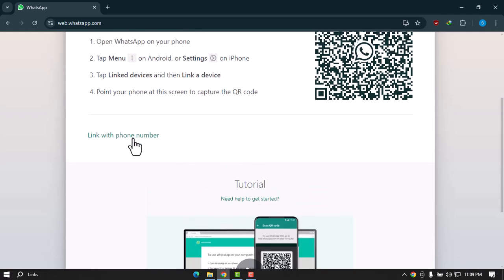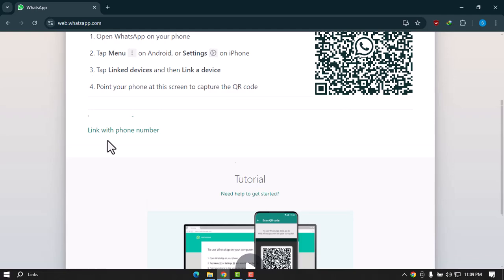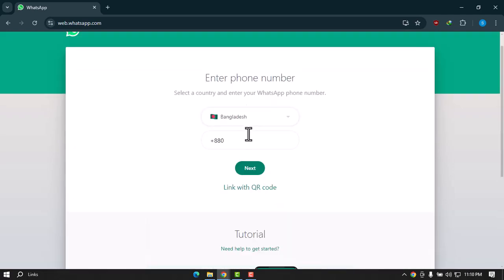How to use WhatsApp in PC without QR Code - Full Guide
Do you want to know How to use WhatsApp in PC without QR Code ? Then this is the video for you!

This is a step-by-step tutorial on how to use whatsapp on pc without phone  full guide on this.